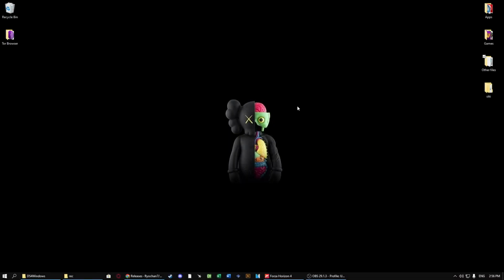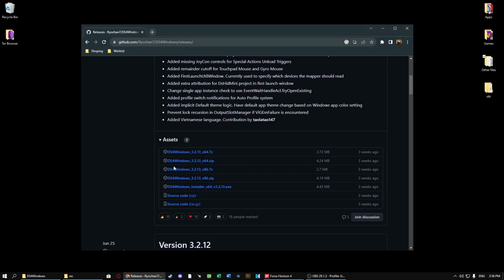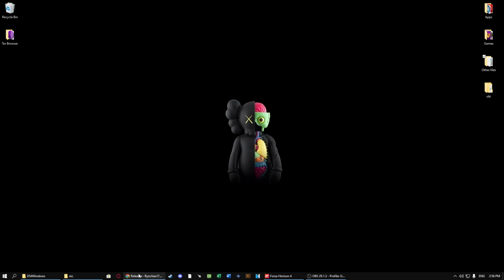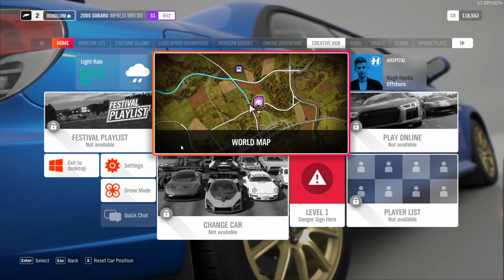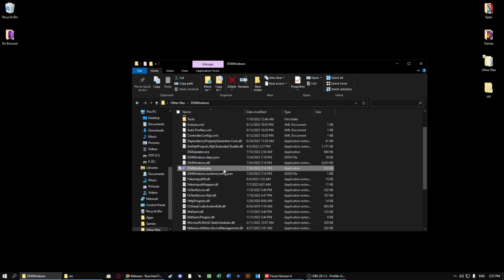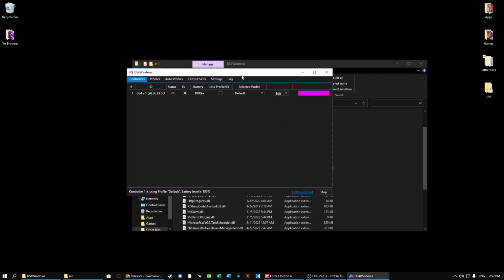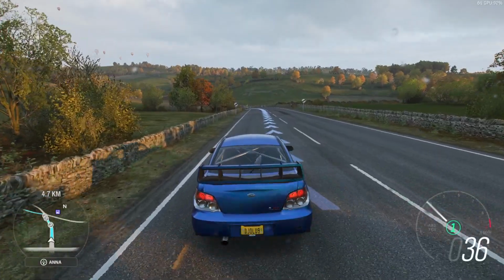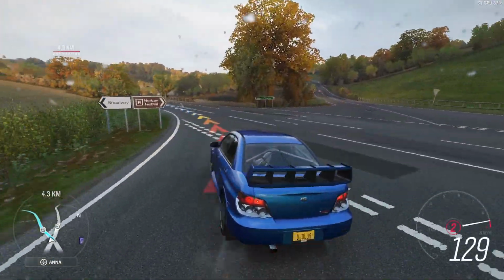[TUTORIAL] Play Forza Horizon 4 with DS4 *FIX* 2023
*Note - I was using a wired DS4 controller